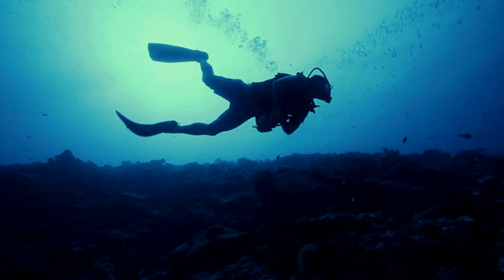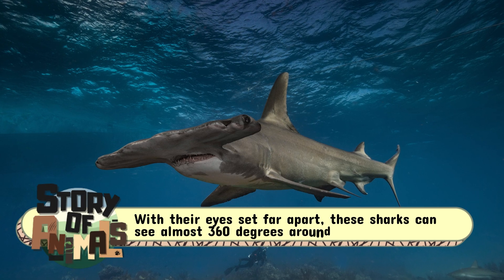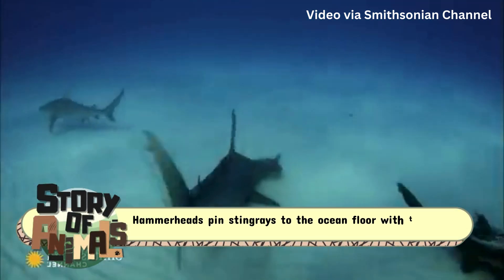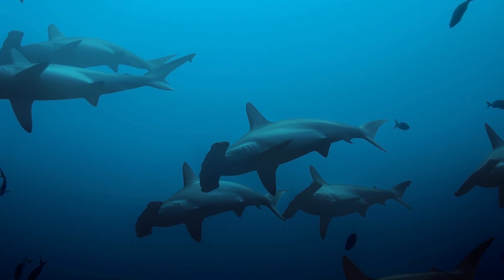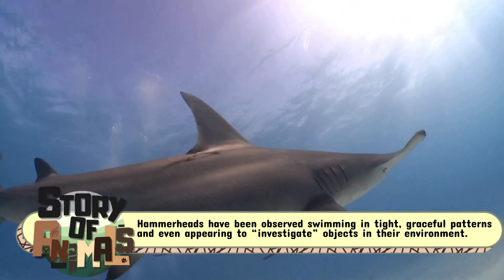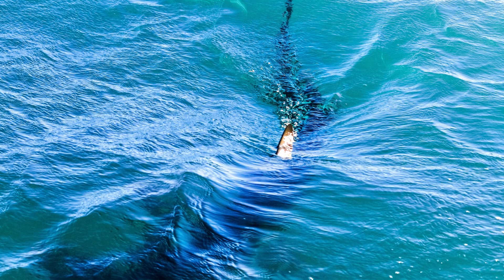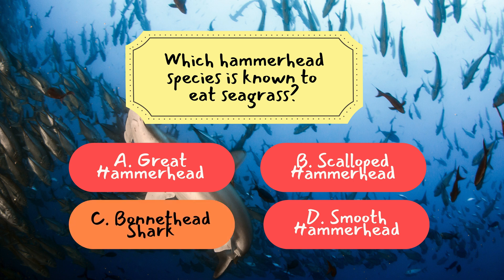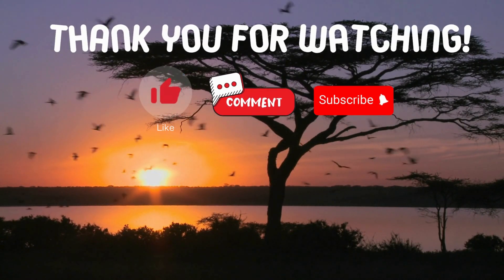The Shark with a Hammer: Meet the Ocean’s Mastermind!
Dive into the incredible world of hammerhead sharks, one of the ocean’s most fascinating creatures! 🦈 With their iconic hammer-shaped heads, these predators aren’t just strange—they’re super smart and unbelievably skilled hunters. From their panoramic vision to their razor-sharp hunting techniques, hammerheads are truly nature’s masterpiece. 🌊

In this video, we uncover the secrets of their unique anatomy, social behaviors, and their role in the marine ecosystem. Why do they look so weird? What makes them such efficient stingray hunters? Stick around to discover these answers and more in a fun, bite-sized adventure under the sea! 🌍✨

Timestamps:
0:04 - The Hammerhead's Iconic Design
0:42 - The Secret to Their Panoramic Vision
1:39 - Hunting with Precision: Stingrays Beware!
3:19 - Social Butterflies of the Ocean
4:20 - Hammerhead Intelligence: Smarter Than You Think
5:01 - A Timeless Predator: 20 Million Years in the Making
6:08 - Trivia Time: What Did You Learn?